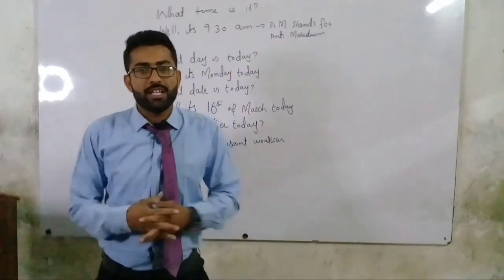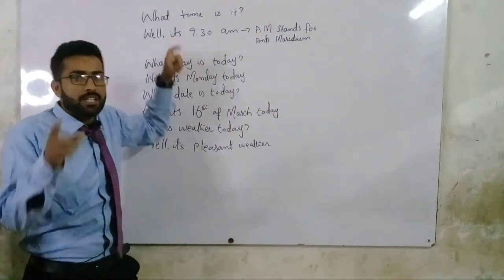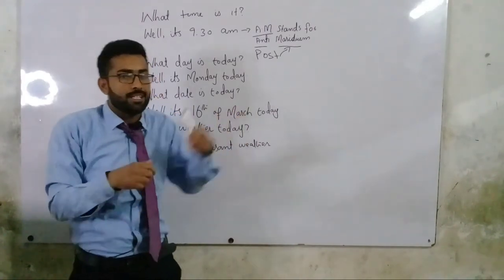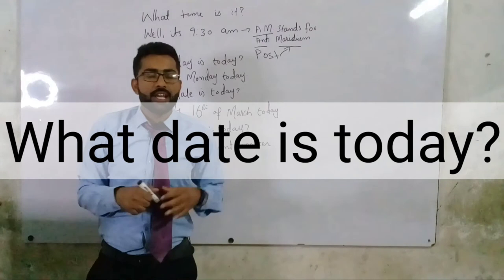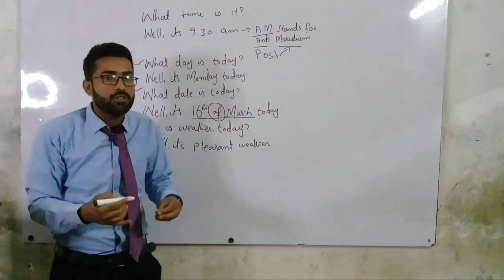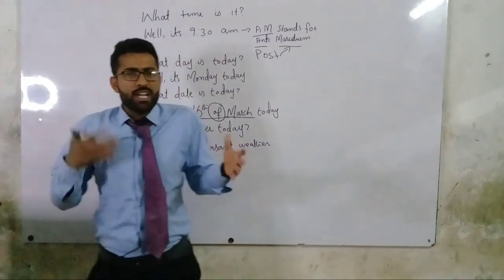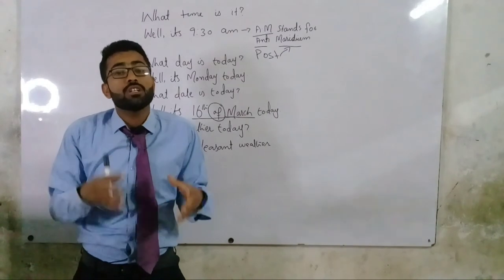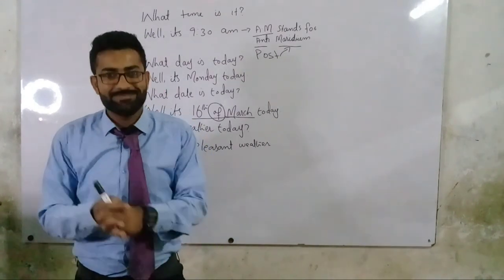Basic English Language Classes. Lesson No#2. How to ask about time, day, date and weather.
Basic English Language Classes for Beginners Lesson no# 2. How to ask date.
How to ask time.
How to ask day.
How to ask about weather.
Easy way to learn English.